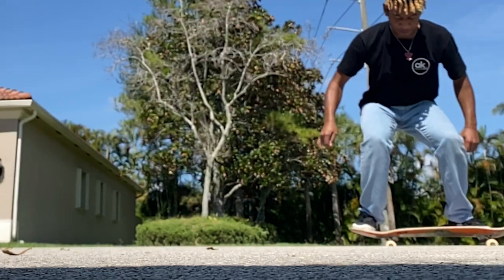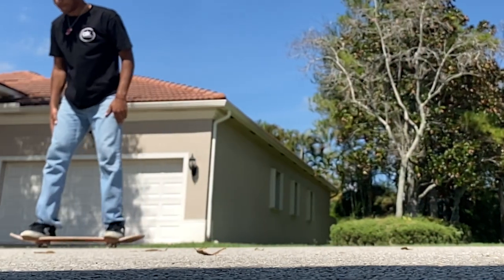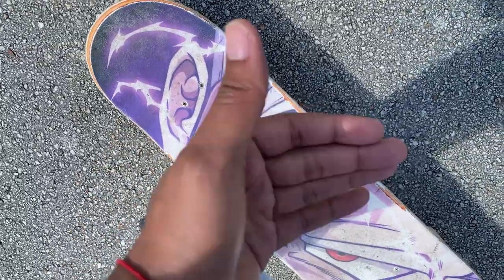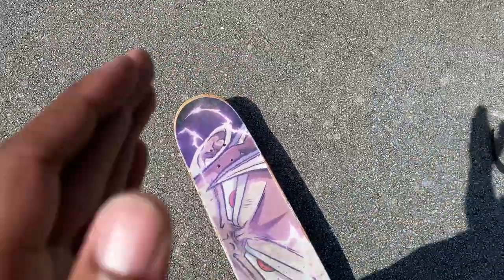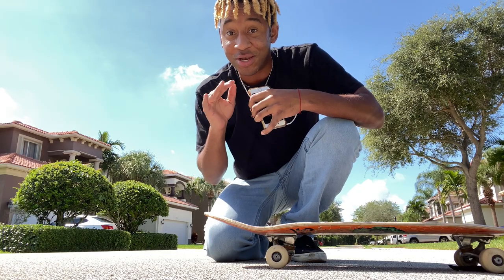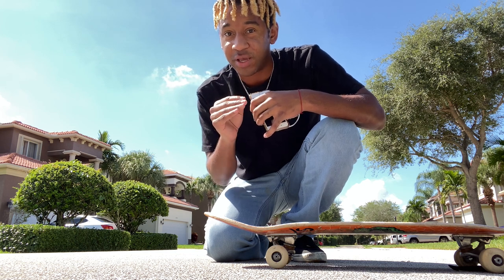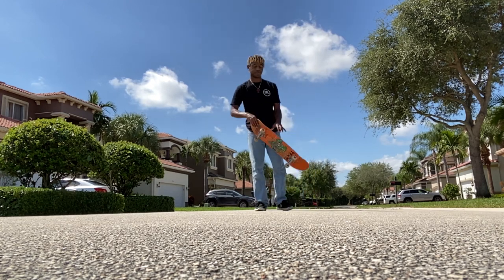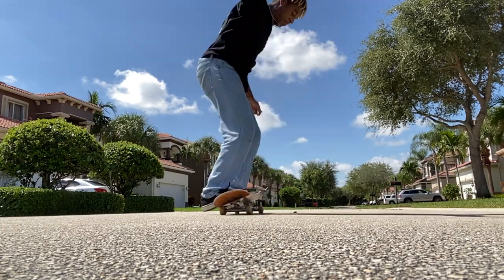The SECRET to Nollie Kickflips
A Nollie Kickflip trick tip was much requested so I give you my best secrets to landing Nollie flips when you absolutely need to... This tip is CLUTCH fr !